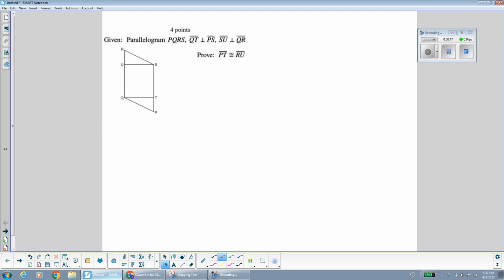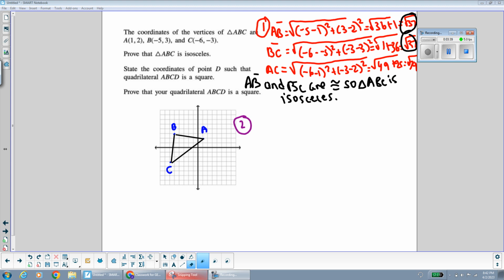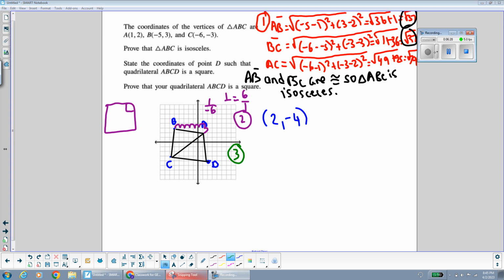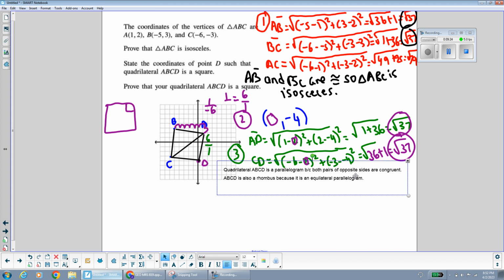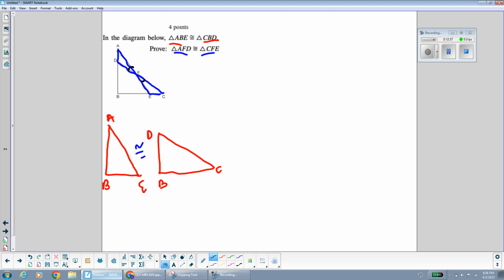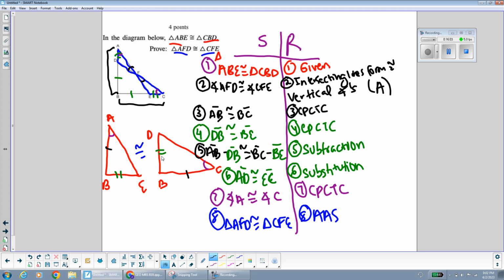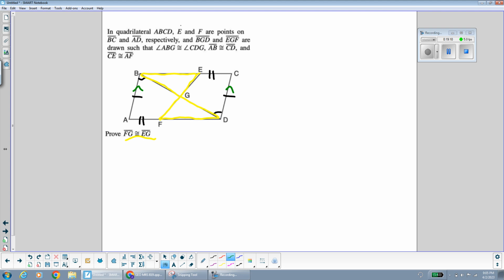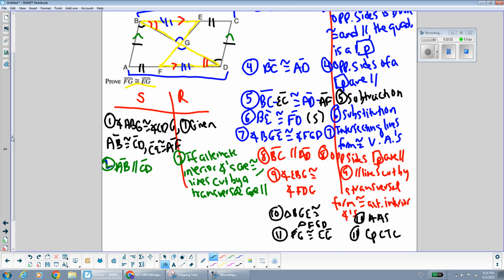Regents Review 3